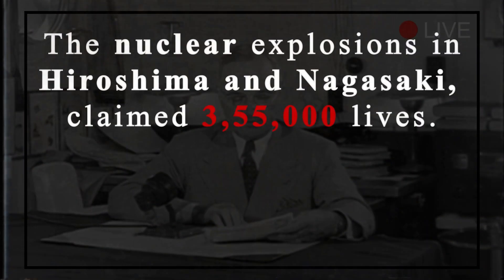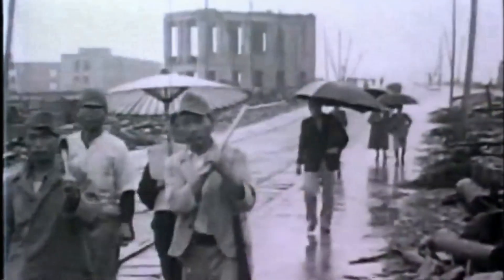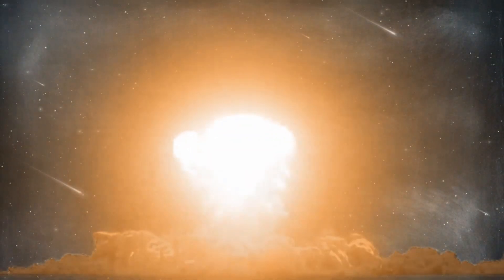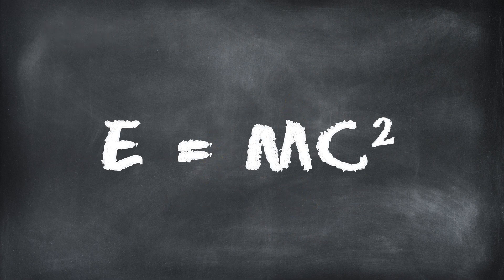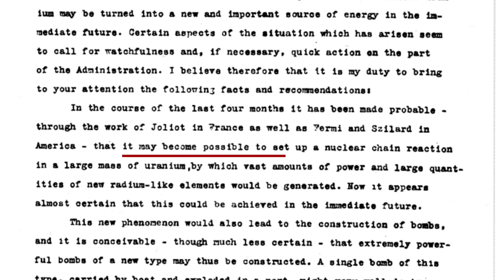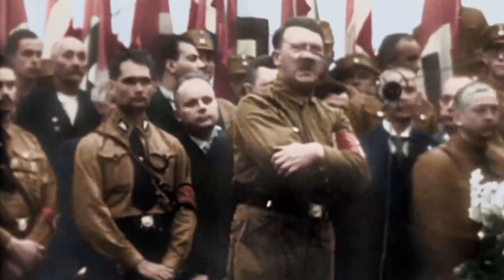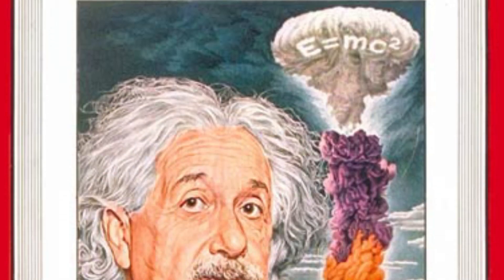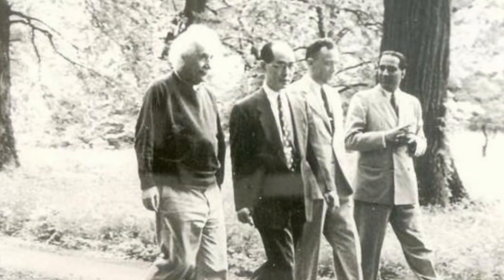Einstein's Biggest Regret | The Accidental Discovery of Nuclear Weapon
Discover the full story behind the creation of the nuclear bomb and its connection to Albert Einstein's famous equation, E=MC².

Join us as we rewind to the early 20th century and explore the race to harness the power of radioactive elements, the birth of the Manhattan Project, and the devastating atomic bombings in Hiroshima and Nagasaki.

👉 Don't miss out on the opportunity to boost your child's cognitive & reasoning ability with our free demo class!